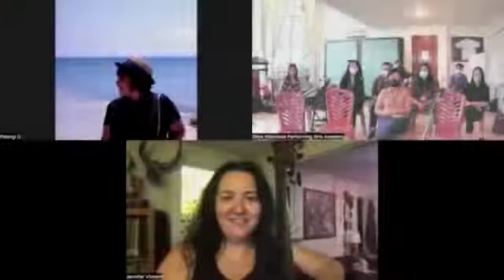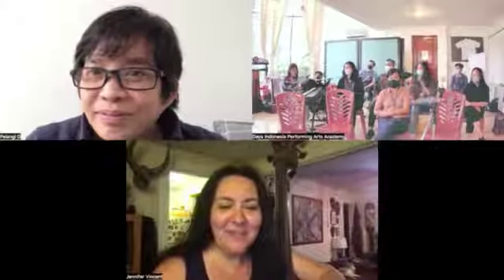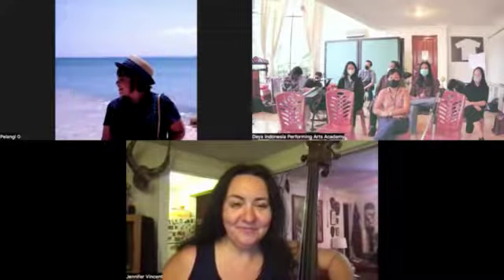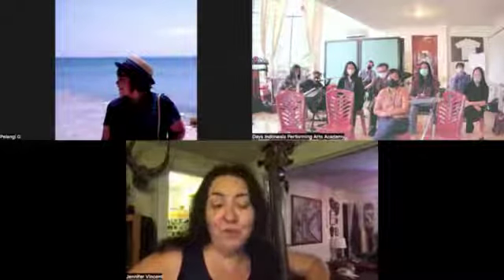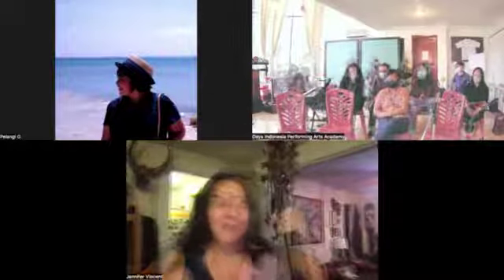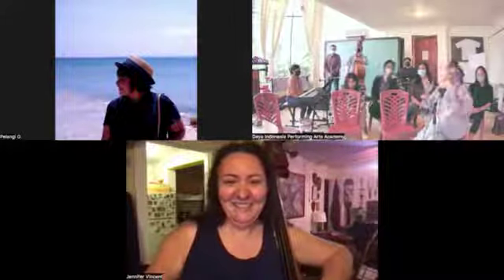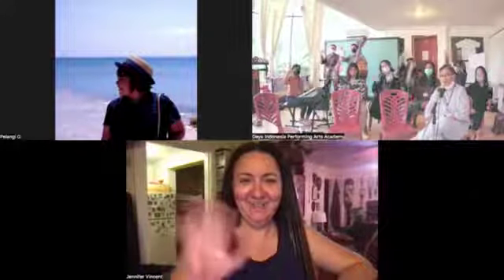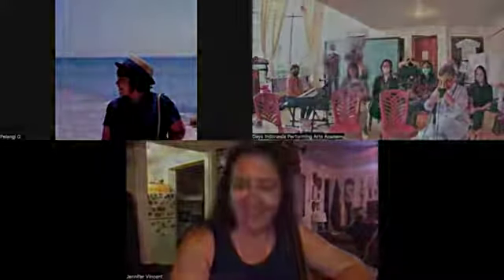DAYA Excerpt of Online Master Class Series with Jennifer Vincent 2022 2Ep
DAYA Online Master Class Series with National and International Musicians 2022
by DAYA Indonesia Performing Arts Academy